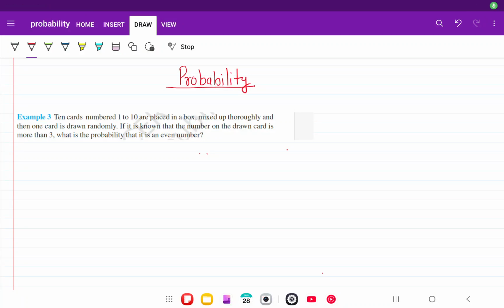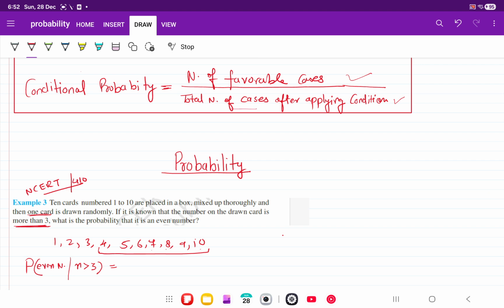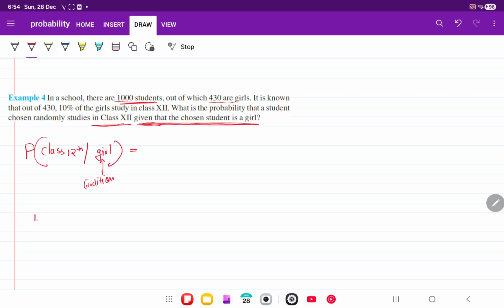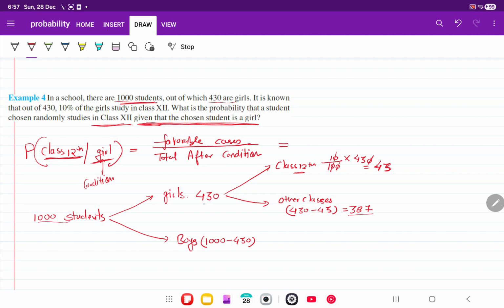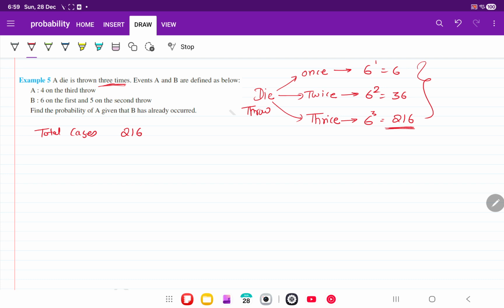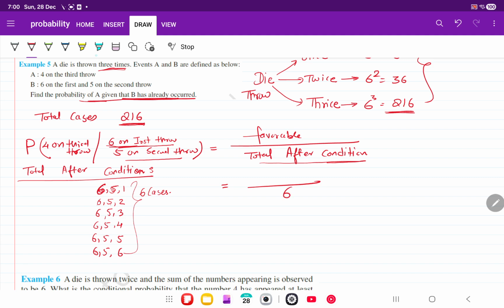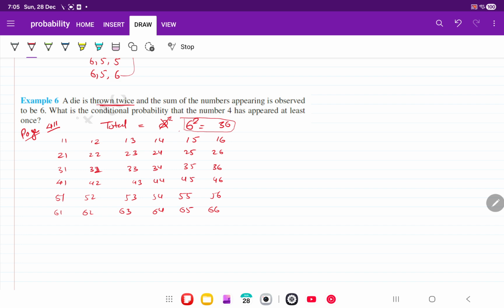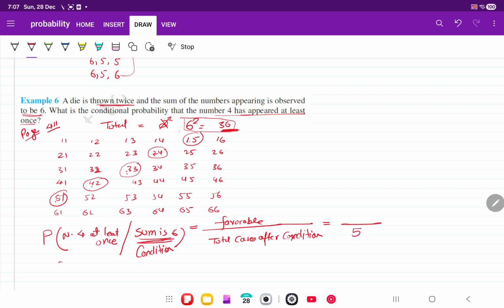P2 ,PROBABILITY exa.3,4,5,6 class 12, NCERT, ISC,CBSE,PU,JEE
easy way to learn conditional probability
ncert examples